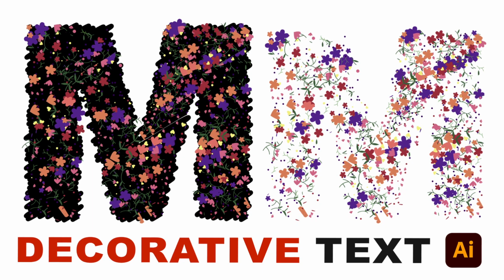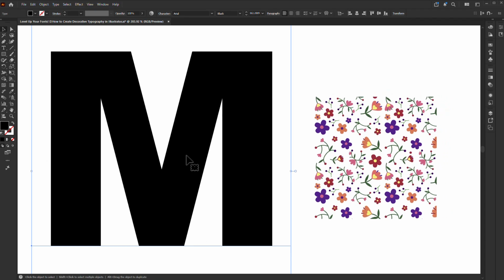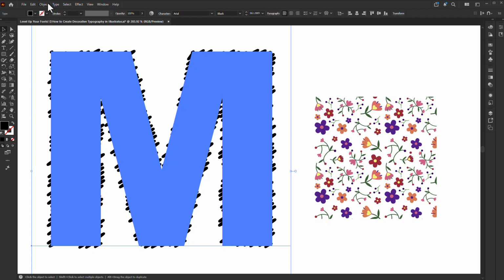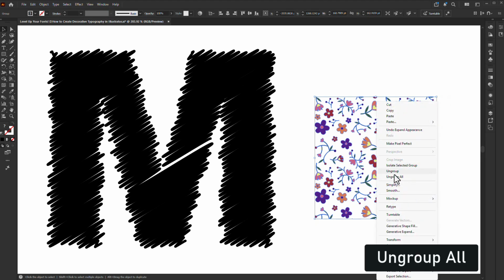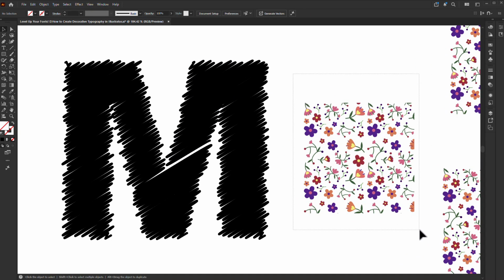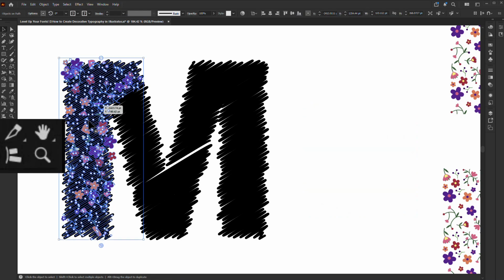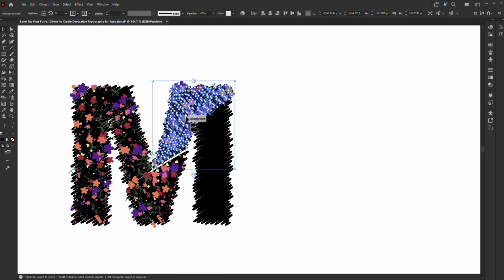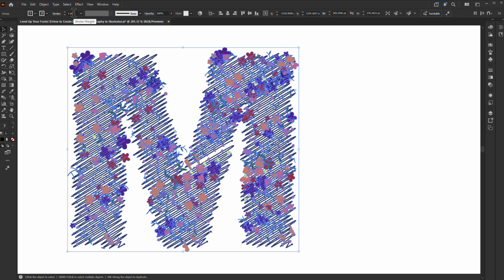Level Up Your Fonts! 🎨 How to Create Decorative Typography in Illustrator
Learn how to create stunning decorative typography in Adobe Illustrator with this easy step-by-step tutorial! In this video, you’ll discover creative typography techniques using scribble effects, vector decorations, and stylish text design ideas to level up your fonts instantly.

This Adobe Illustrator typography tutorial is perfect for beginners, graphic designers, and digital artists who want to create eye-catching text effects for posters, logos, social media graphics, and creative projects.

Watch till the end to transform simple text into amazing decorative typography in Illustrator!